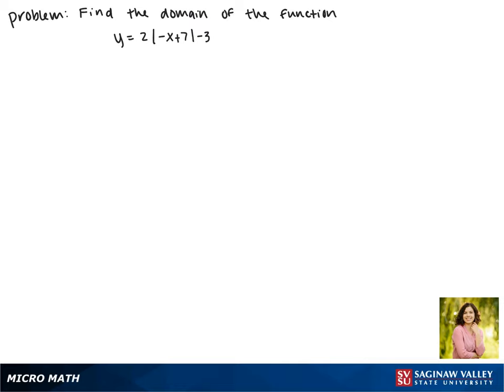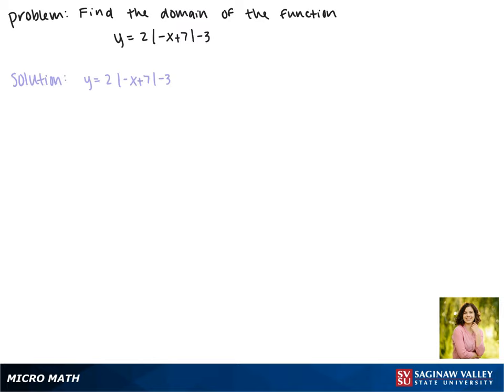Functions: Find the domain: y = 2 |-x+7| - 3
Jenna from SVSU Micro Math helps you find the domain of an absolute value function.